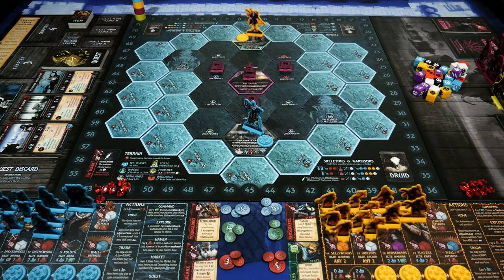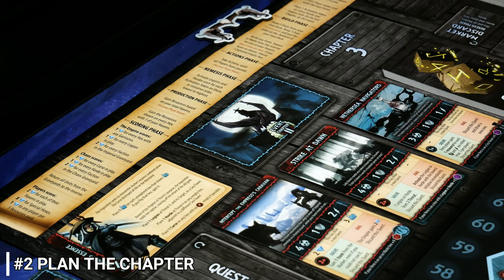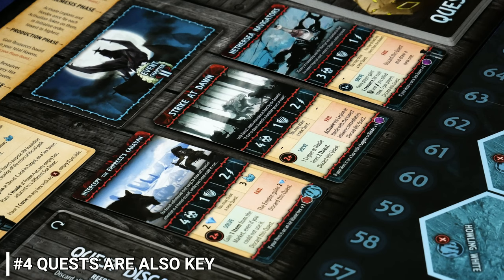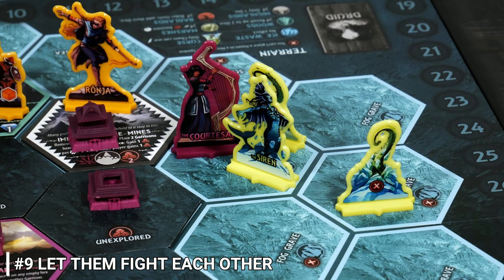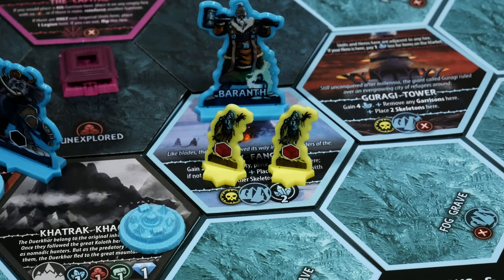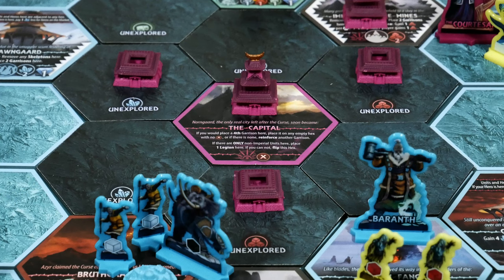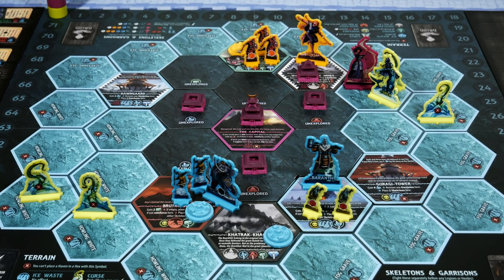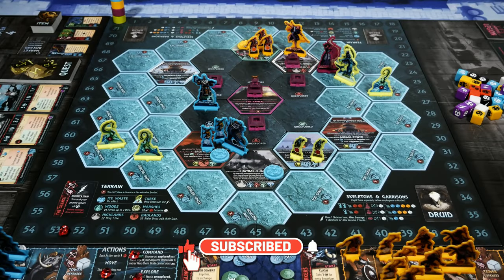Uprising: Curse of the Last Emperor | Top 10 Strategy Tips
Rollers! Want to hit the ground running with Uprising: Curse of the Last Emperor? These are the Top 10 Strategy Tips to get you rolling while taking on the Nemesis! Be sure to check out my past and present coverage of Uprising for more information and be aware the pledge manager for Uprising: Titans of the First Age is open on GameFound too!

As always, I hope this helps you make an informed decision on the game and keep on rolling solo! ;D

Intro 0:00
Overview 1:08
Hints & Overlooked Rules 2:10
Top 10 Strategy Tips #1-#5  2:34
Top 10 Strategy Tips #6-#10 8:03
Useful FYIs 14:03
Conclusion 14:41
Rolling Solo Producers 15:27

"Uprising: Curse of the Last Emperor is a strategically challenging and fully cooperative board game for 1 to 4 players set in a deeply immersive post-apocalyptic dark fantasy setting. As the known world is about to end, the players take over the role of a great hero to lead their faction through these dark times.

Uprising is a 4X cooperative game played against two asymmetric enemy factions controlled by the game itself: Chaos and the Empire. Explore the wasteland, expand your dominion, exploit the resources of the liberated territories, and exterminate the Legions and Hordes around you.

Every game tells a completely different story due to a modular board, asymmetric factions and a huge variety of different events. The game ends after four chapters. If you have not collected more victory points than Chaos and the Empire, the world will truly end."